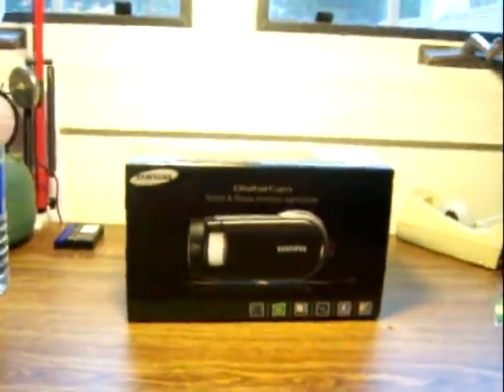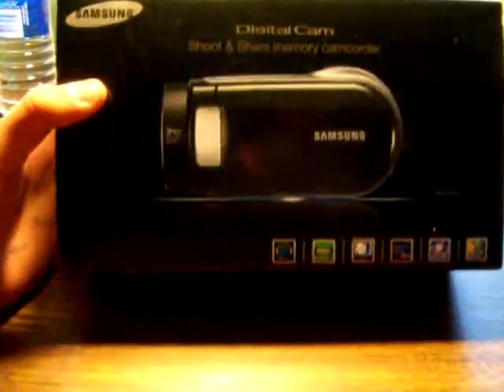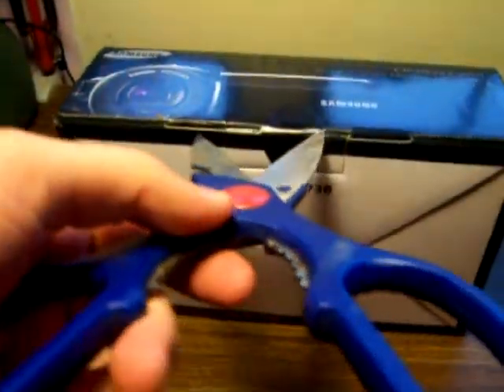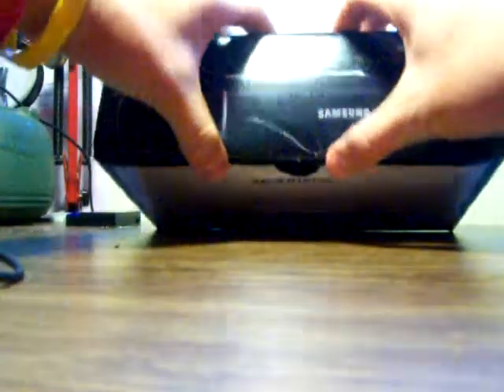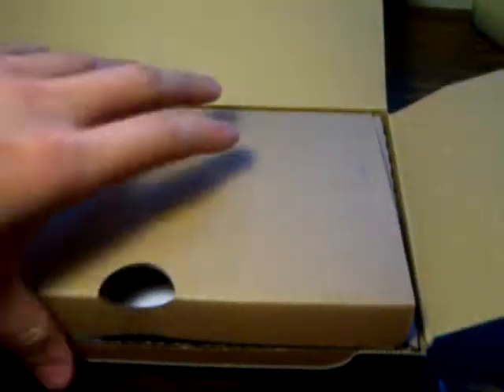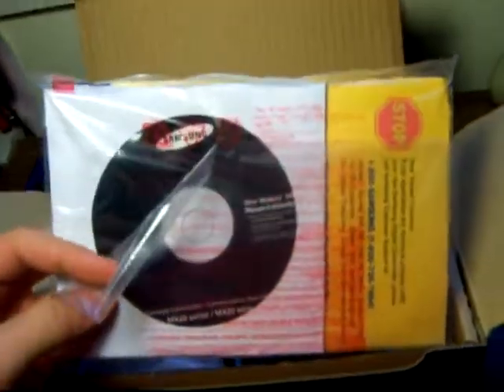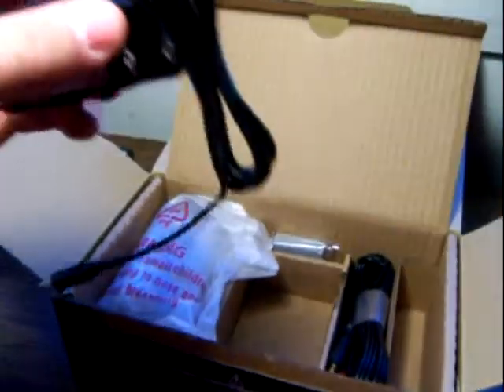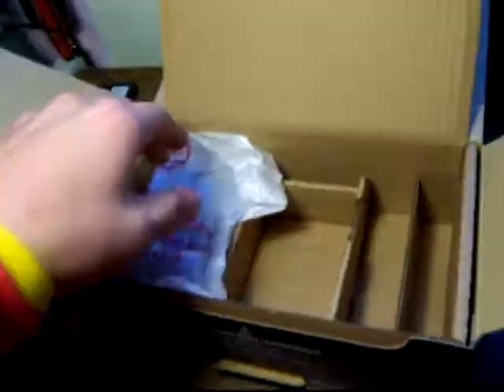SAMSUNG SC-MX20 camcorder review part1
Samsung sc-mx20 handheld camcorder
250$
easy controls
any-age friendly
thanks